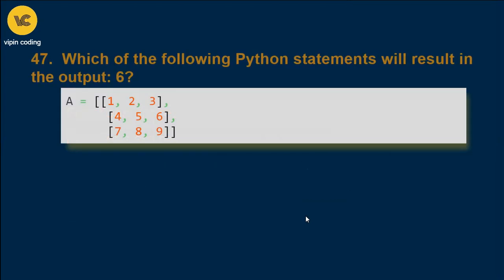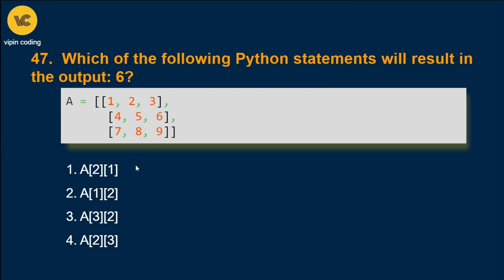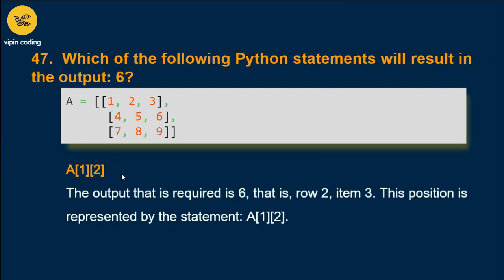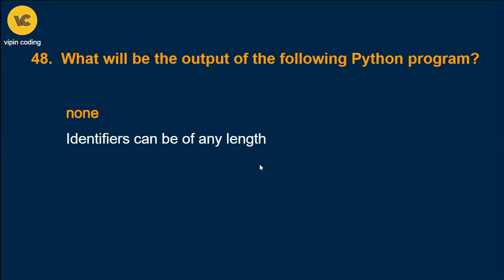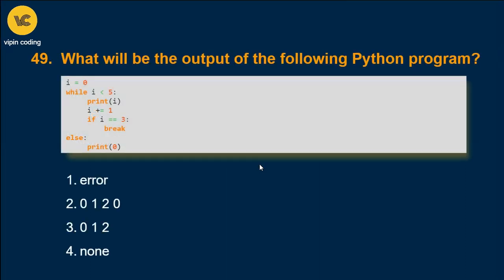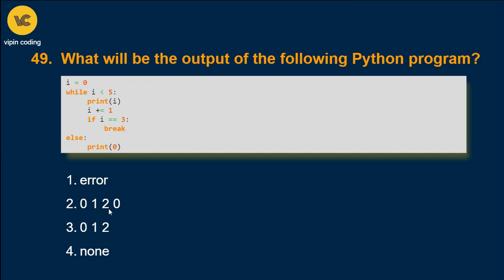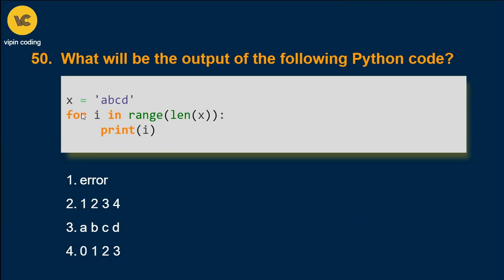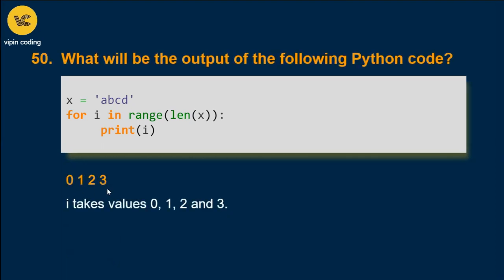Python quiz daily - python exercises for beginners - Day 10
In this video, I'm releasing a new python quiz everyday! This quiz is designed for beginner python users, and it will help you learn how to use the most common python functions.

If you're looking to learn python 3, then this is the video for you! Every day I release a new quiz designed to help you learn the most common python 3 functions.

In this video, I'm presenting day 4 of my python quiz series for beginners. This quiz covers basic concepts of python, such as variables, operators, and conditional statements. If you want to learn python the right way, then check out my quiz series!

If you're a beginner who wants to learn python the right way, then you need to check out my quiz series! In this series, I cover basic concepts of python, such as variables, operators, and conditional statements. If you're ready to start learning python, then check out day 4 of this series!